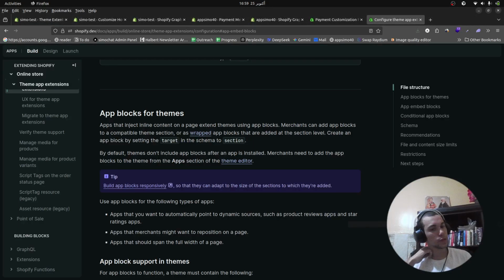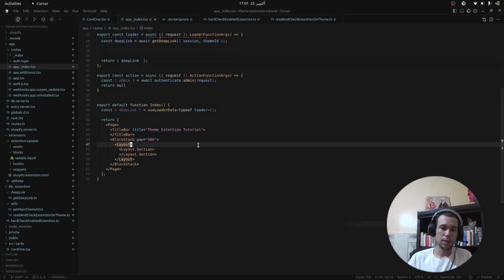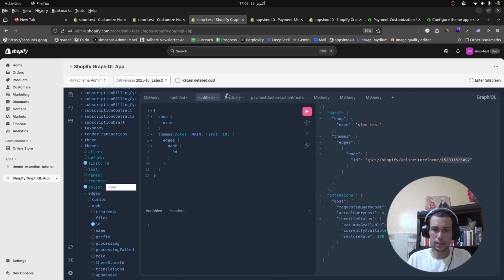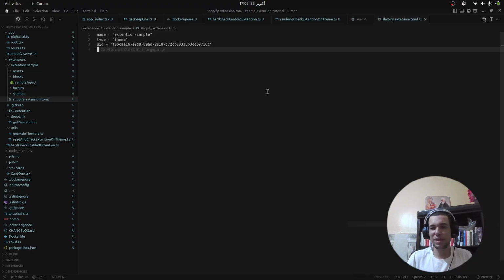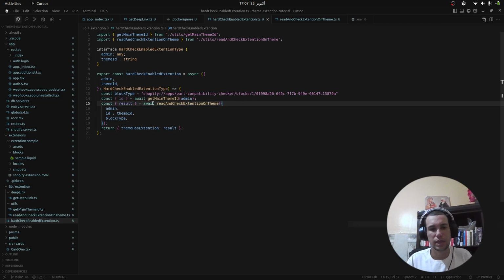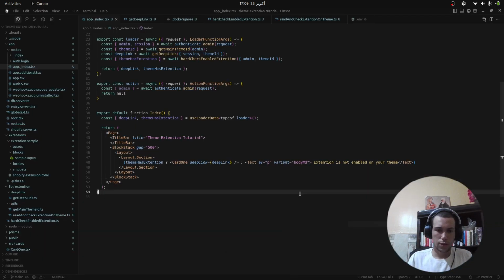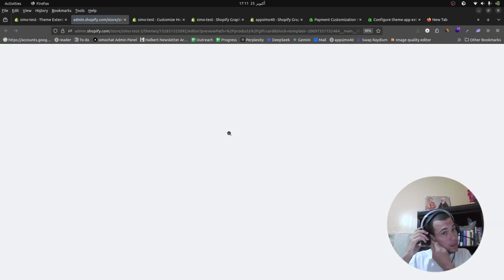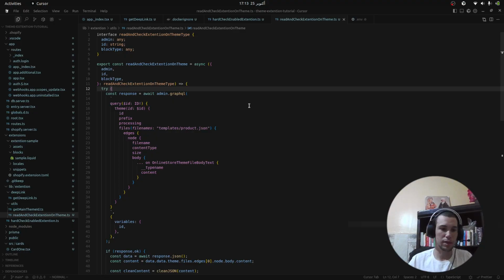How to Enable Shopify App Blocks (Theme App Extensions Tutorial)